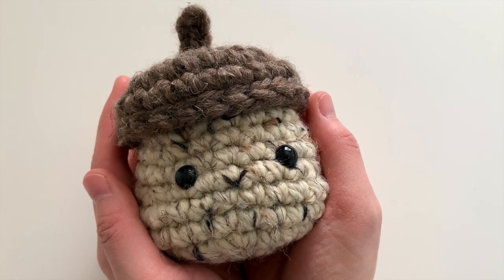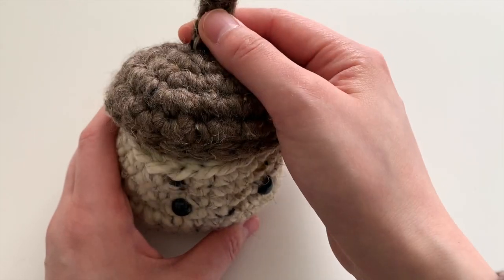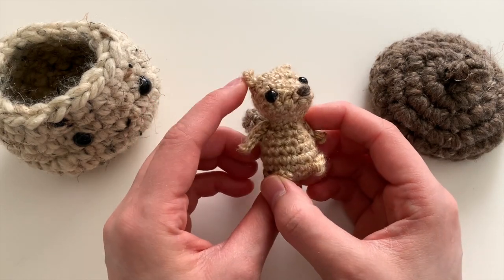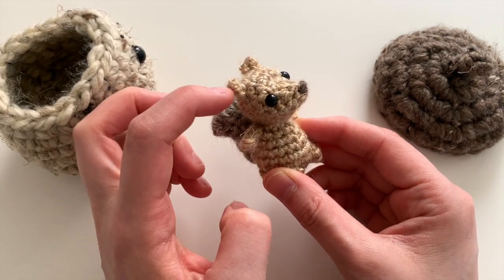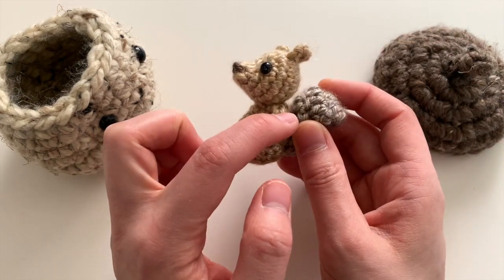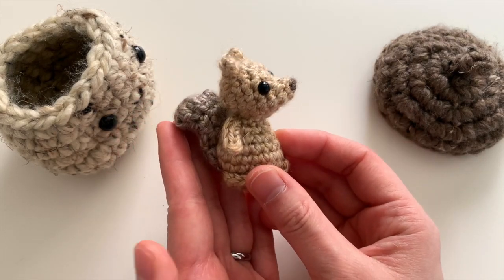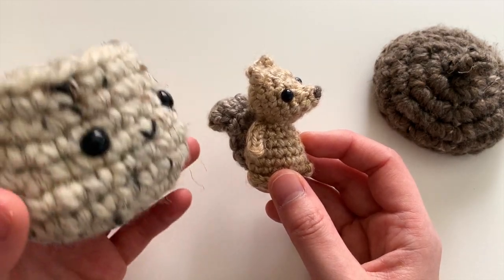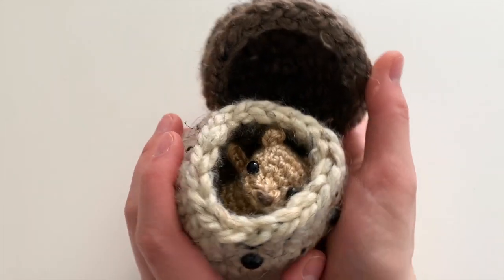Baby Squirrel in Acorn Preview · Free Written Amigurumi Crochet Pattern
This is a preview of the free crochet pattern: Baby Squirrel in Acorn!  This mini amigurumi project is very quick to work up, and fits perfectly inside of my Acorn Box pattern.

About the Baby Squirrel Pattern
Size:
Height: 2.5 inches (6 cm)

Level of Difficulty:
★★★☆☆ Intermediate, due to having to sew some small pieces. Requires familiarity with stitches used (below), attaching yarn, attaching safety eyes, and sewing parts together.

Stitches/Terms (US Terms):
ch = chain
sl st = slip stitch
inc = increase
dec = decrease
Surface slip stitch

Materials:
• YARN ~ LBY Heartland
• Clover Amor Hook (2.75mm)